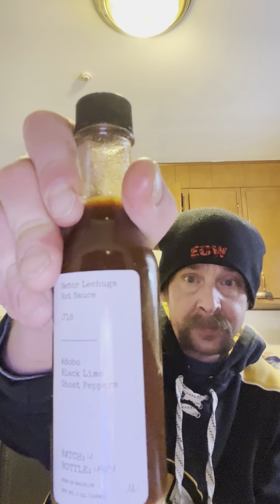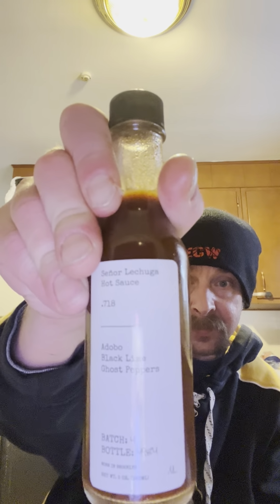Joe’s Hot Sauce Adventures